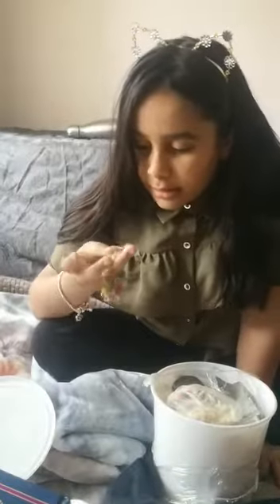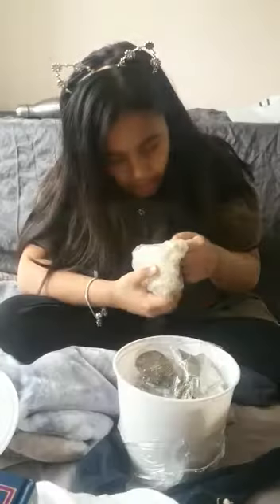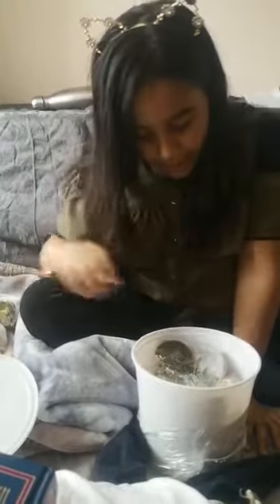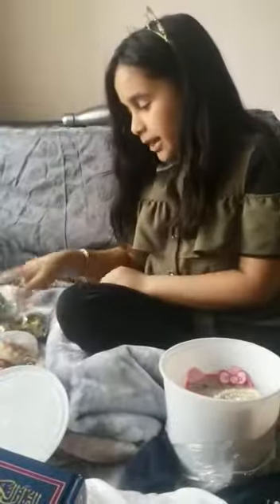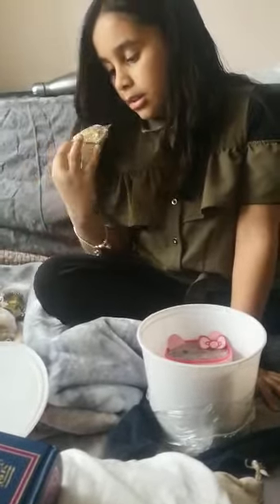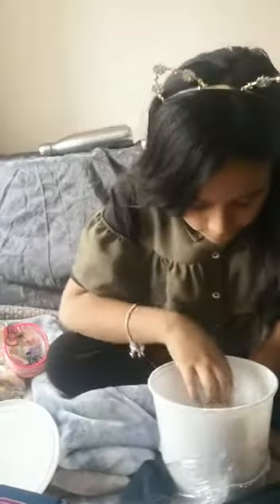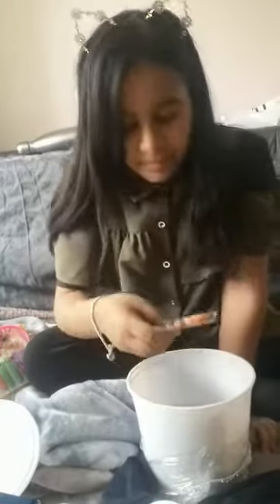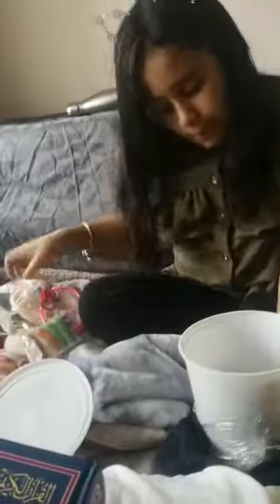21 April 2021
Video from Ayubkhan